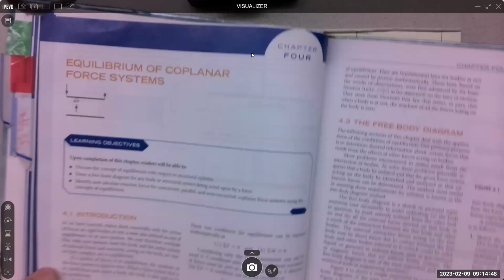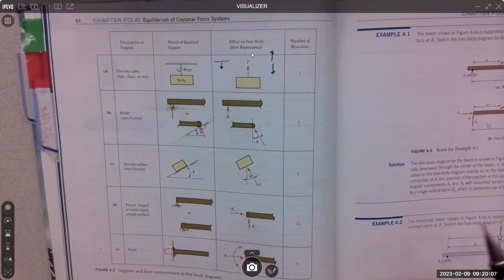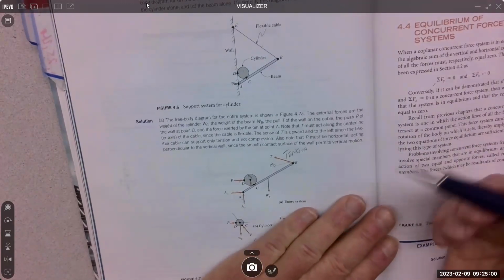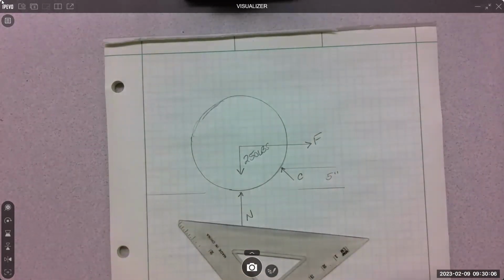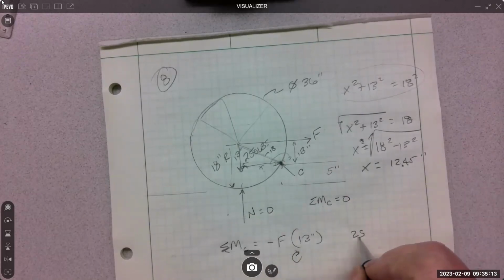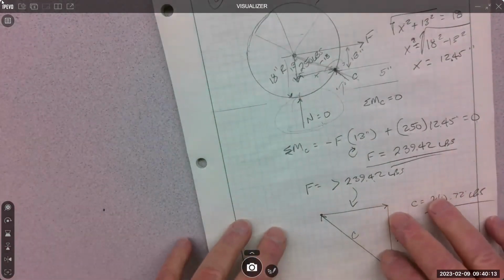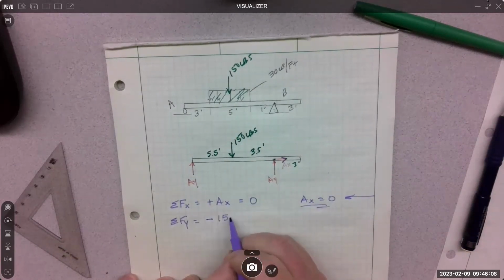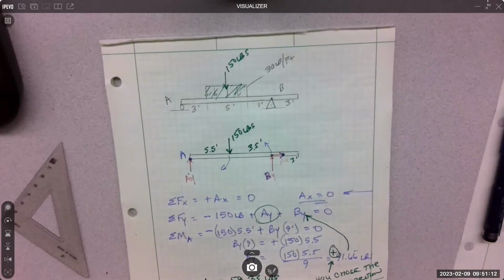ET221 Ch 4 3 equations